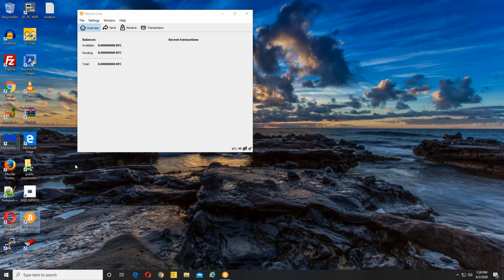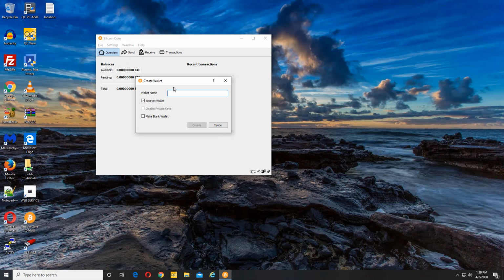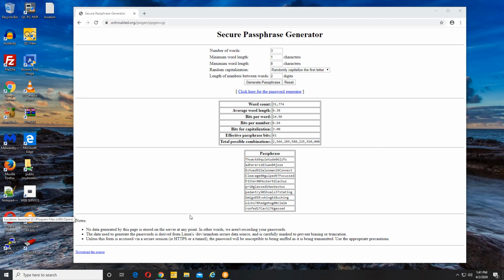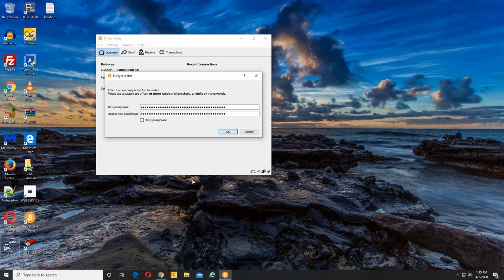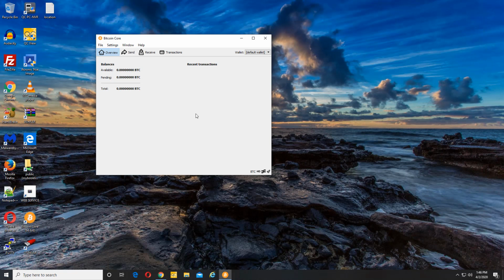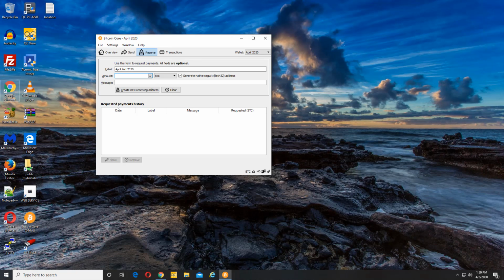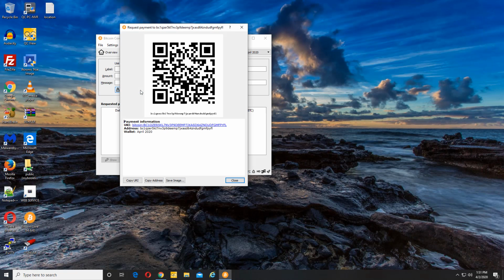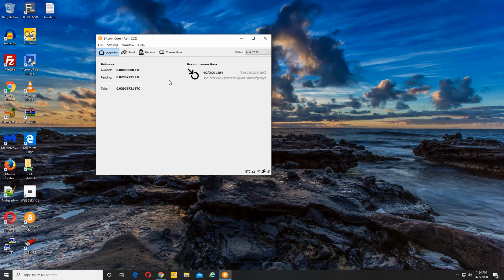Creating a NEW (ANOTHER) BitCoin Desktop Wallet - April 2020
This tutorial will walk you through creating a Bitcoin Desktop Wallet with Bitcoin Core - April 2020